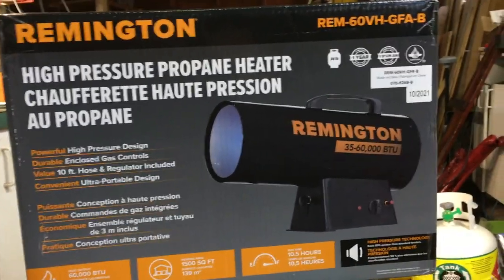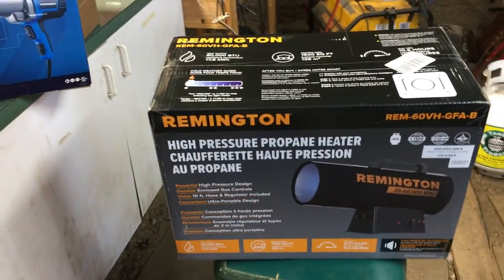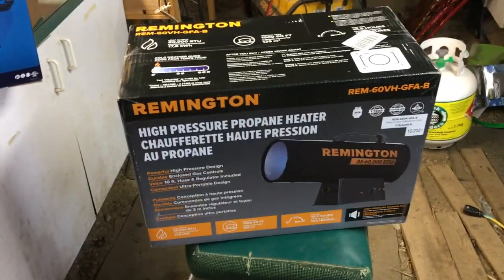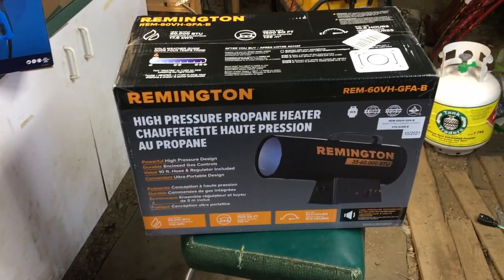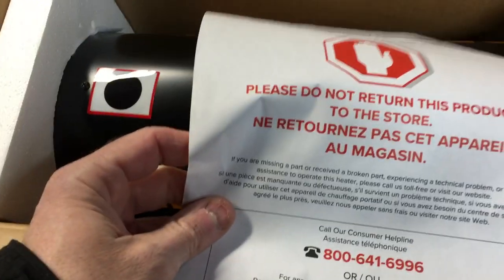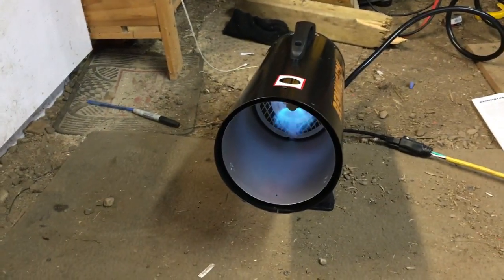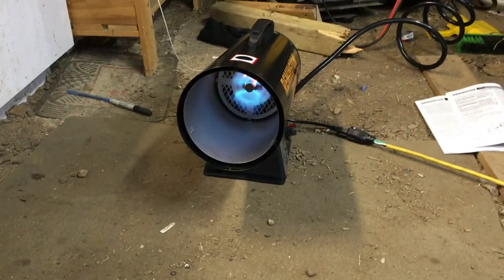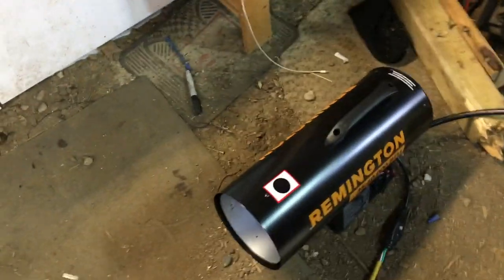Remington High Pressure Propane Heater - Unboxing, Startup & Review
Things are cold, and cars get cold, with impacted snow it tends to hang things up, so a heater is needed to melt away the ice and snow and free up frozen parts.
Plus, its nice to stand in front of when you are working in the cold.
I purchased this Remington Propane heater at Canadian Tire for $139, it was a stock item and I was too late, so I had to order it.  It came 2 weeks later and here is my adventure.  Finally, some heat!